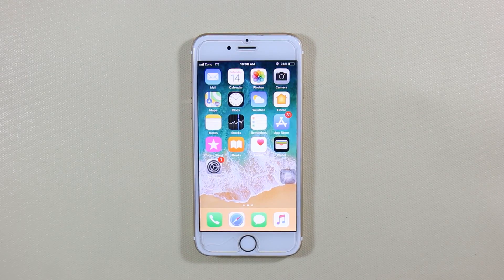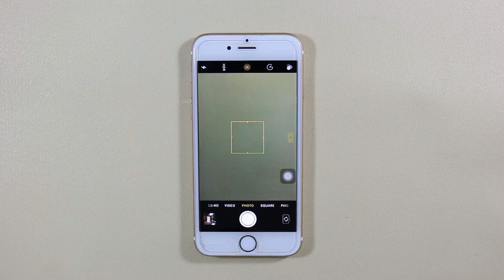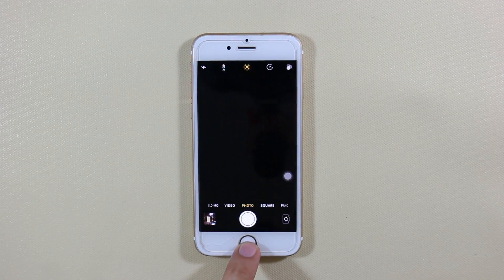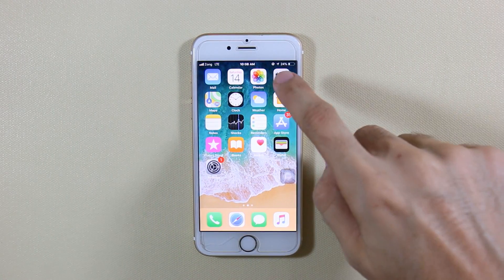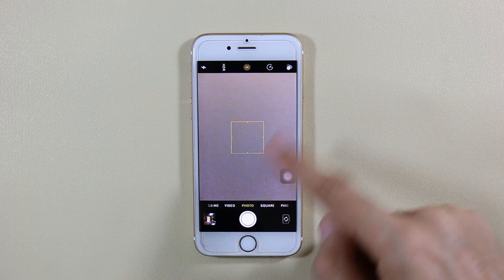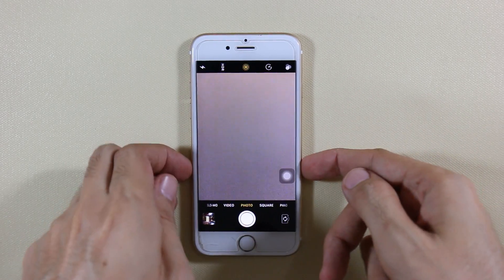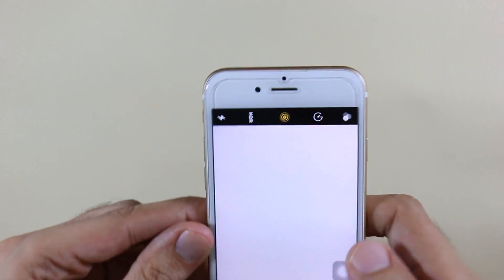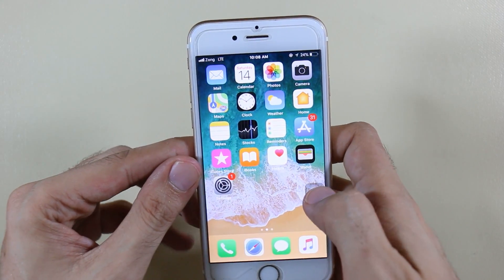How to Fix iPhone 6/6s/7/8 Black Camera Issue | Camera Not Working Solved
In this video I  will show you how to fix iPhone black camera issue or camera not working not opening in iphone 5 iphone 5s, 6s, 7 plus, 8 or 8 plus. Using a simple trick you can solve this camera problem in iPhone

iphone 6 problems list why is the camera on my iphone black?